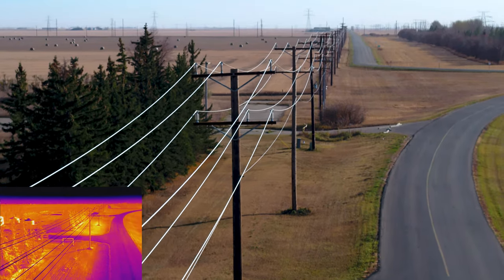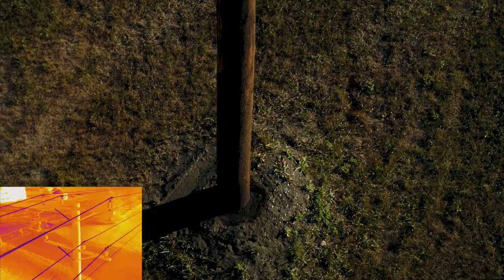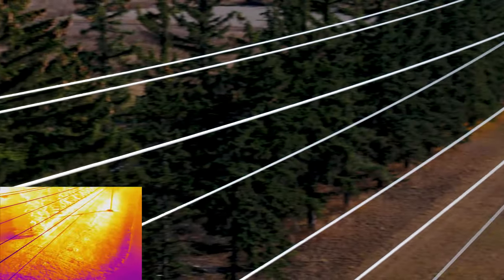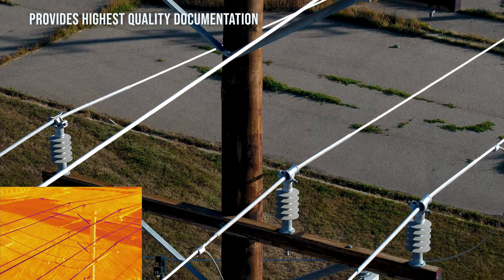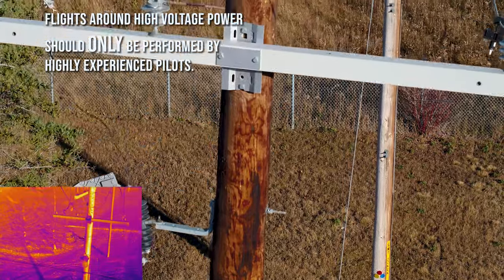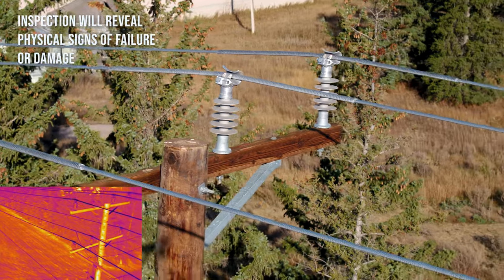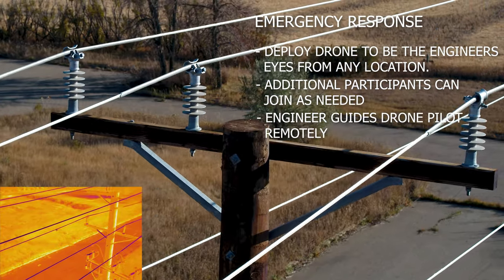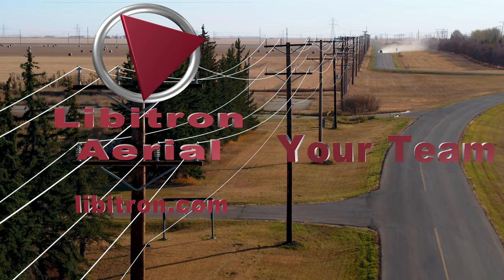Drone Power Utility Pole Line Inspections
It is not just safety and financial benefits driving the use of drones for Utility Line inspections.
You can expect huge time savings and better data collection. With the flexibility of numerous camera payload options , drones are simply more efficient. Drones easily complete the repeatable project in fraction of the time it takes trained inspectors.
There are several different components making up a power grid. There are stations, different load level lines and tower types. These all require different techniques of inspection. In this video, we discuss the benefits of using drones for Utility Power Line Inspections and some details of the process.

Libitron Aerial Drone Services is here to help you operate your business in the most efficient ways possible. We can offer inspection services and help you develop a program.